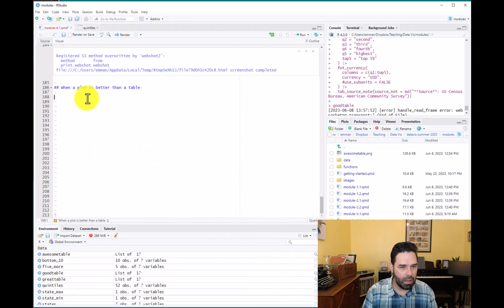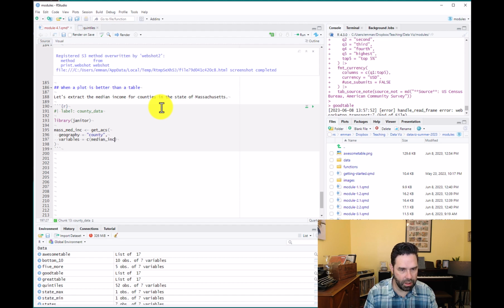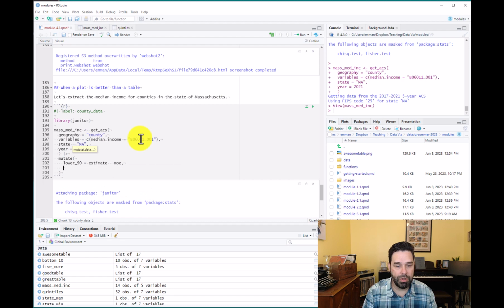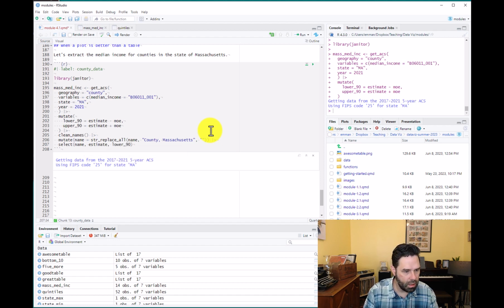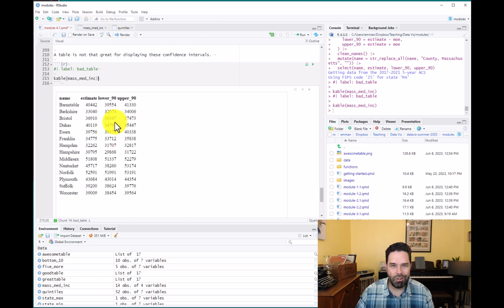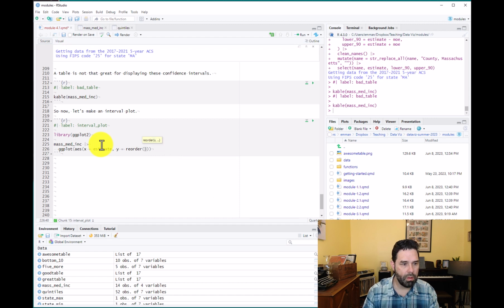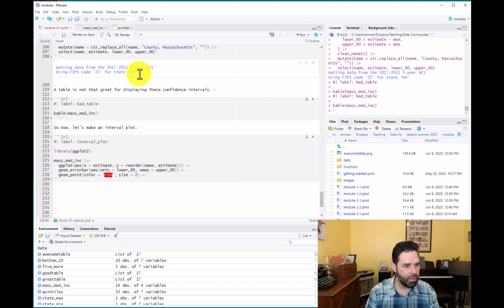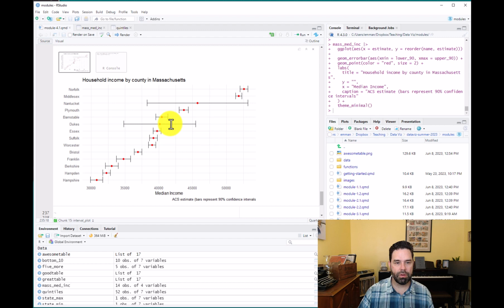How to Make an Interval Plot with ggplot2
In this video, I show students in Data Viz 2102 how to make an interval plot (a plot of estimates and confidence intervals) using ggplot2.

00:00 - Introduction
02:24 - Prepping the data
08:42 - Display the data in a "bad table"
10:27 - Making the interval plot
14:54 - The final product